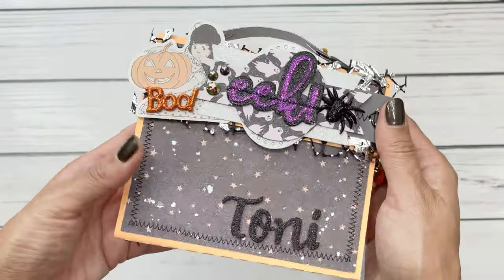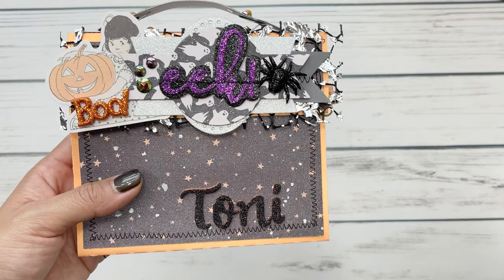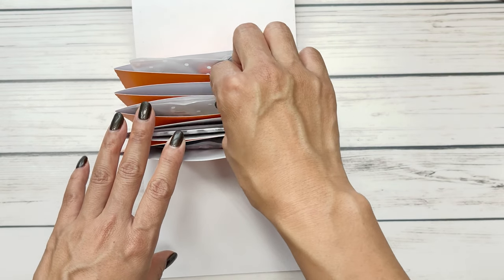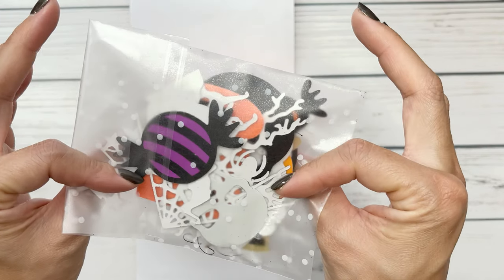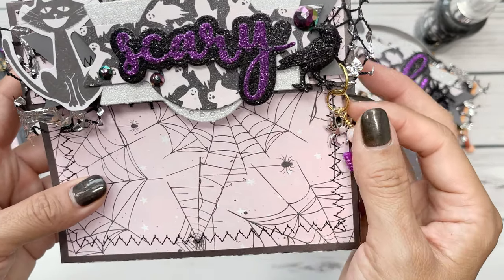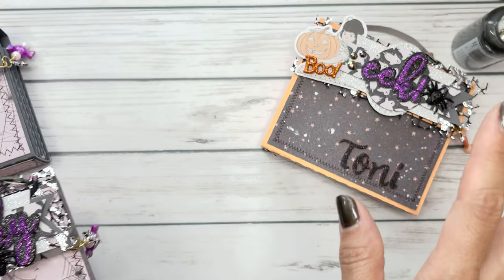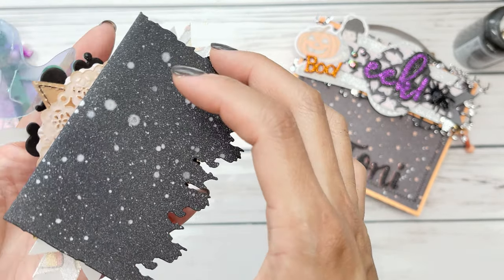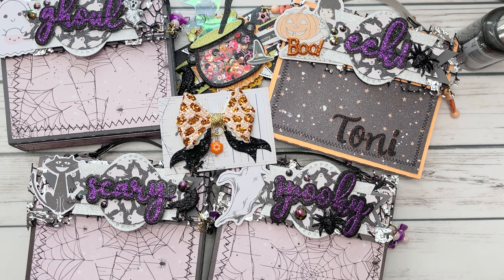Outgoing Halloween Project Share